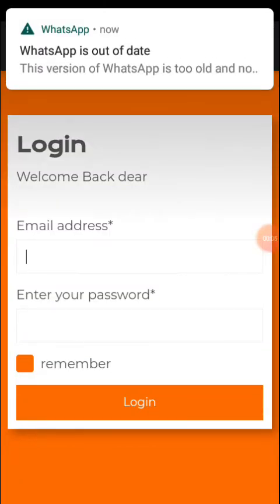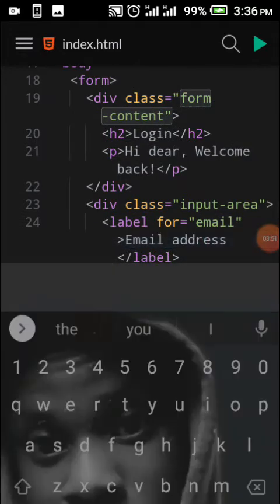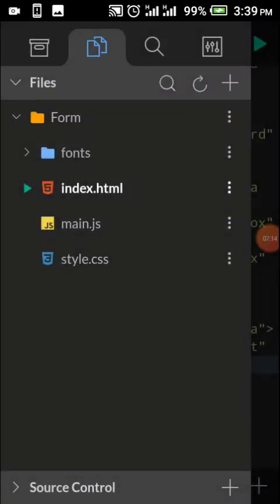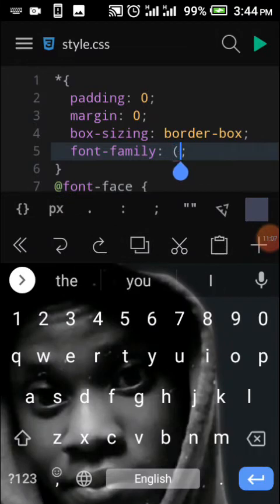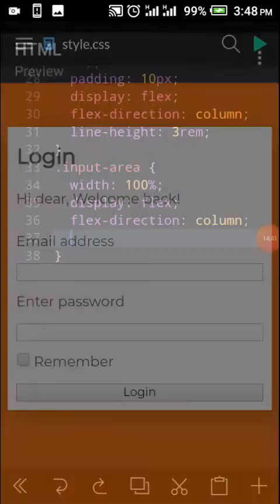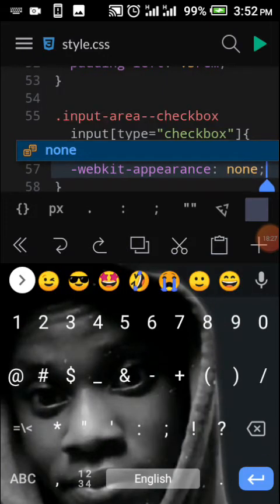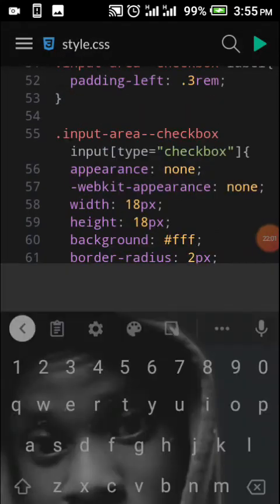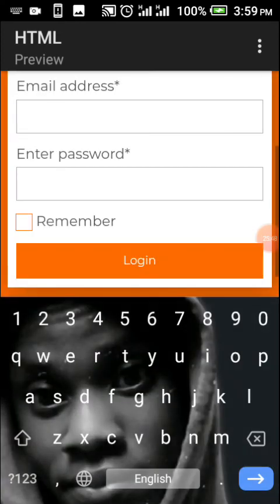Login page with html & css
This a very simple login page made with html5 and css from scratch.
This will give you good understanding of css.